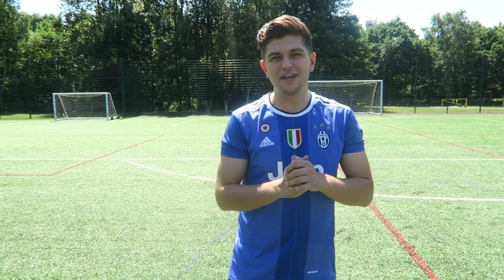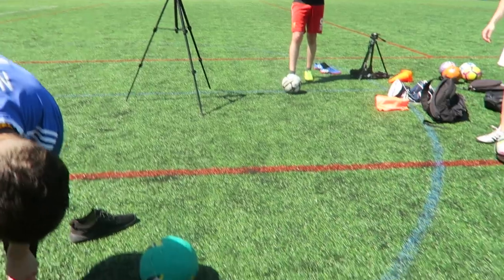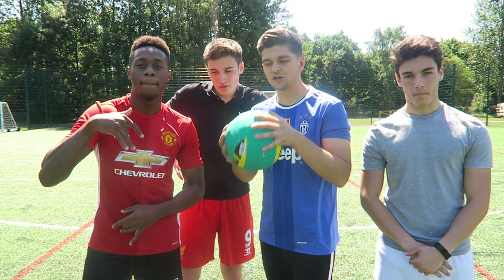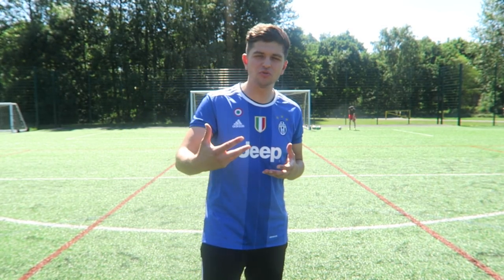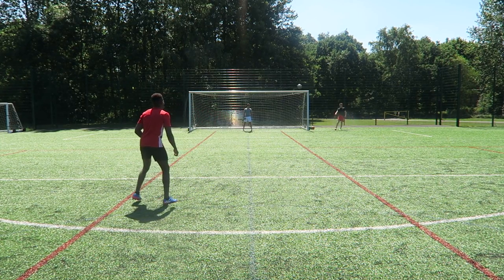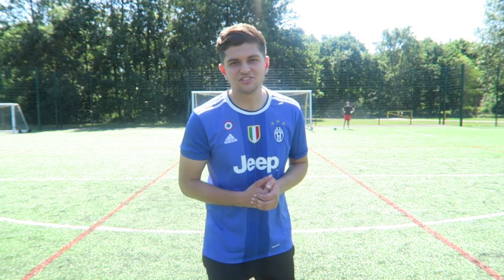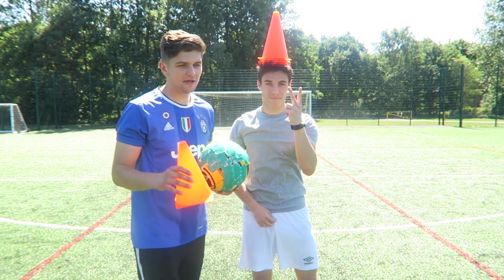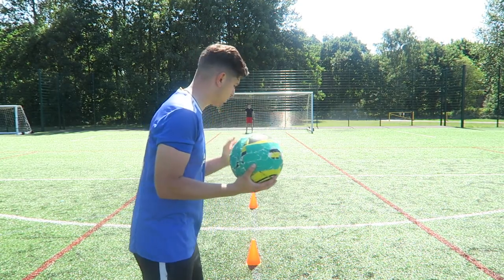GRIPPIEST FOOTBALL EVER!! (SAND PAPER BALL)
Grippiest Football Ever! Today I am using the Grippiest Football in the World which is made out of Sand Paper (Sand Paper Football). Lets see how much Grip this Football has and if it is the Grippiest Football Ever...Hit like for more Football Experiment /Football Videos...

TITLE: GRIPPIEST FOOTBALL EVER!! (SAND PAPER BALL)